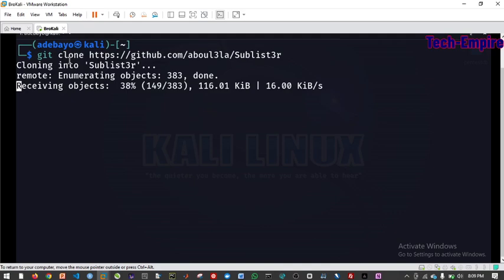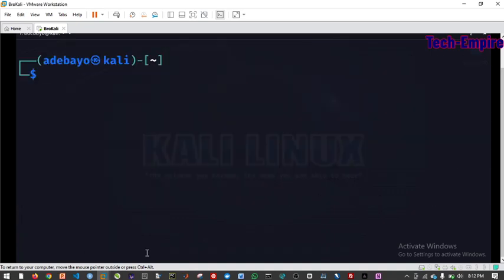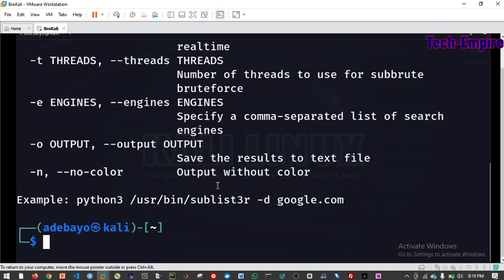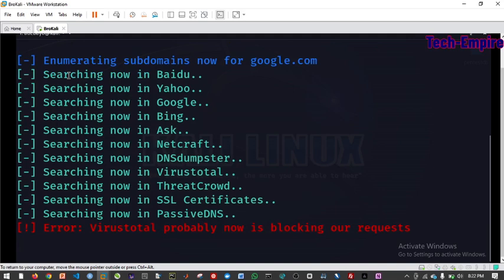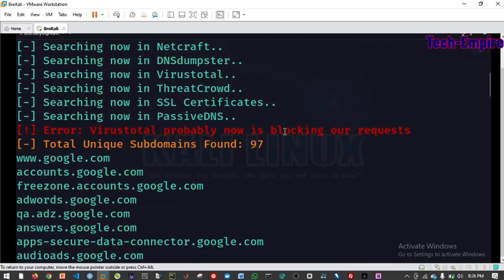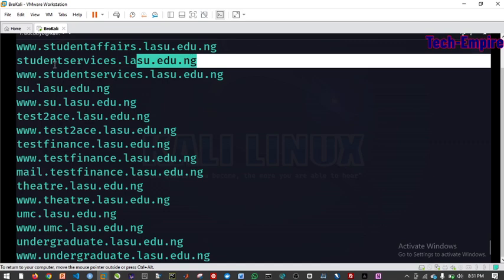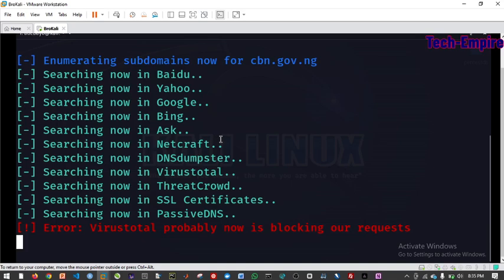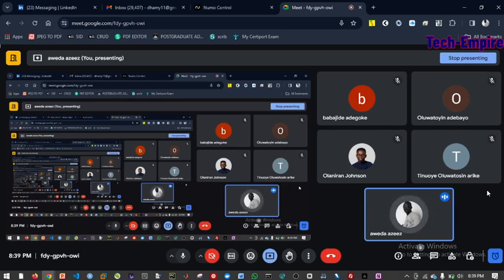DAY 8 CYBERSECURITY AND ETHICAL HACKING